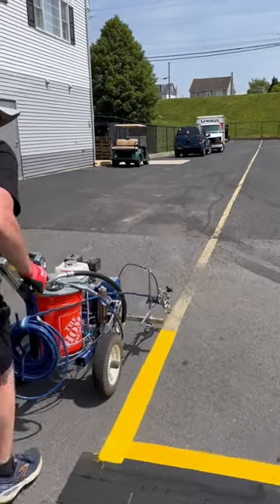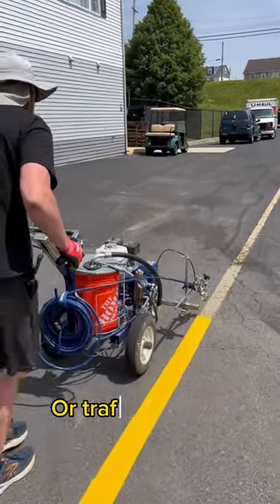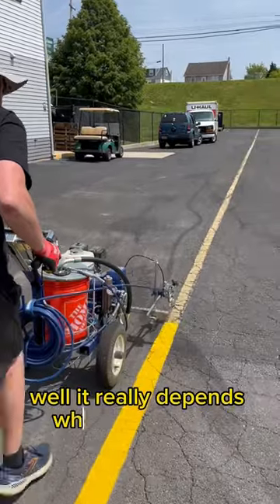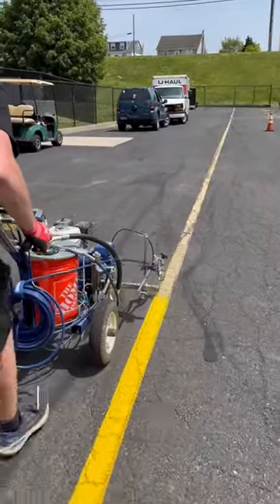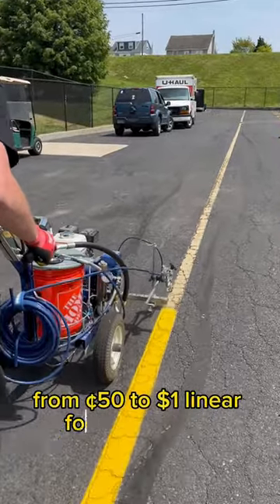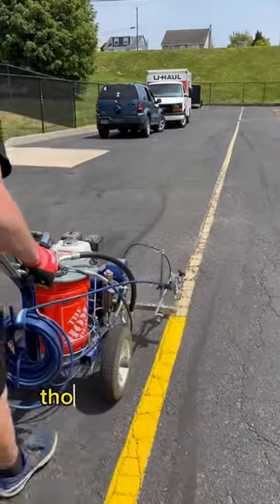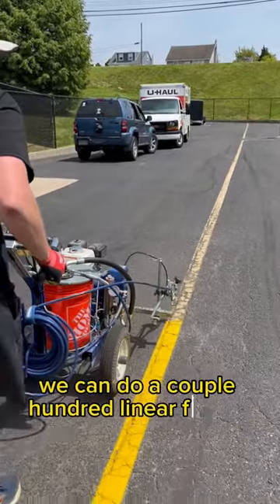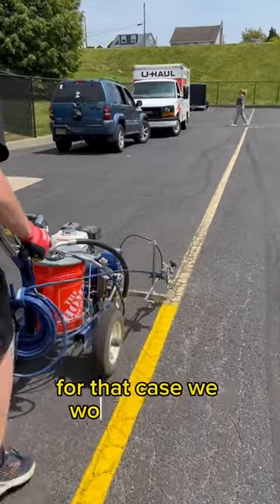How to Charge to PAINT PARKING LOTS🎨💰